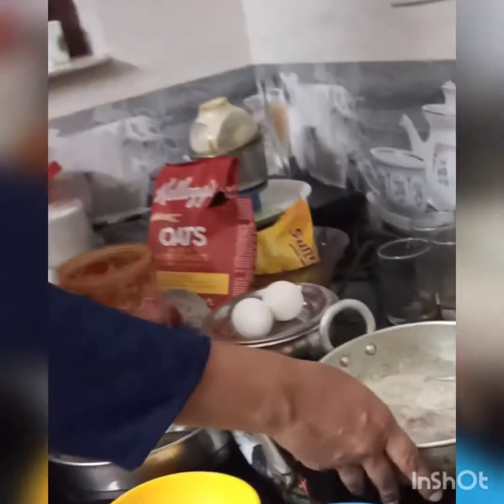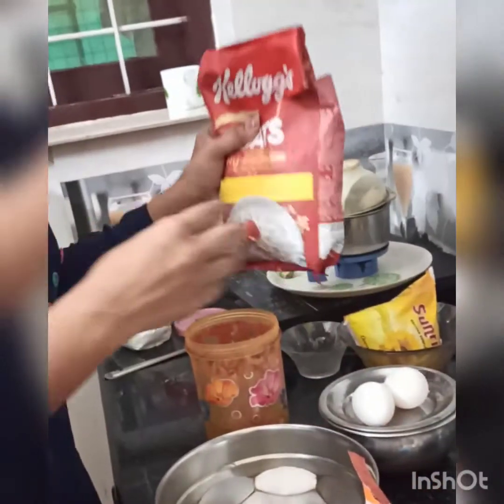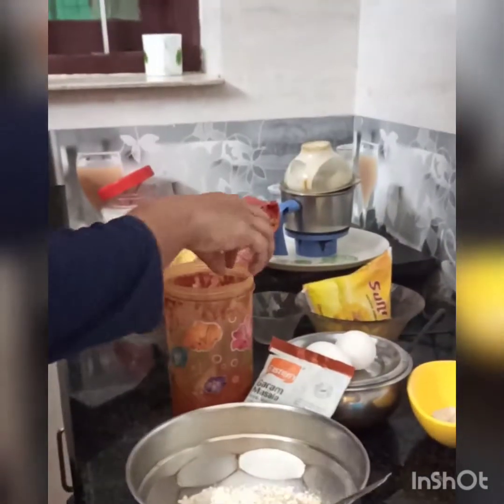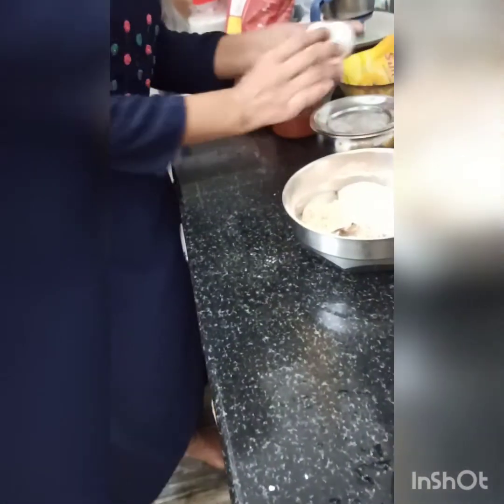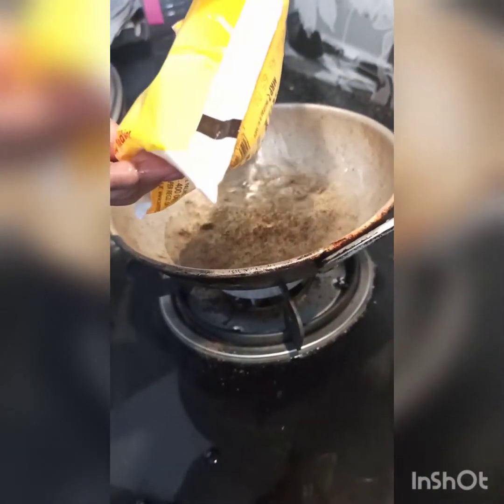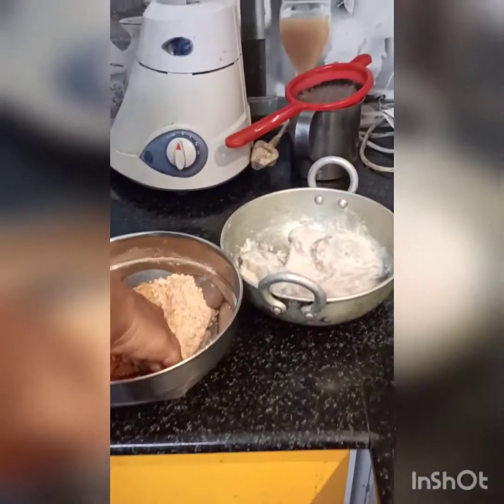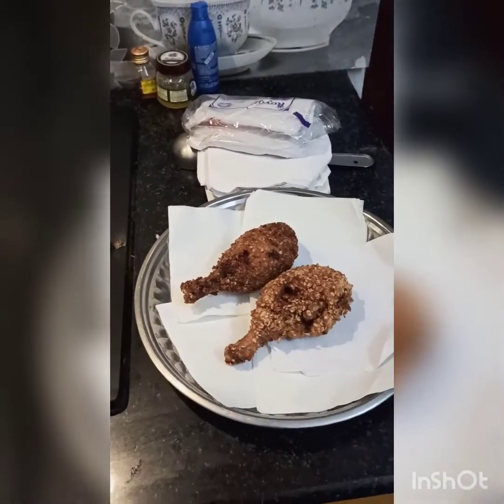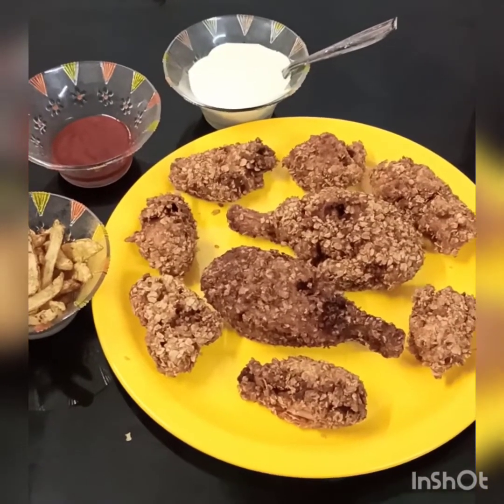My cooking experiments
വീട്ടിൽ തന്നെ നല്ല രുചിയേറും KFC ചിക്കൻ ഉണ്ടാക്കാം..ഞാൻ ആദ്യം ആയിട്ട് ശ്രമിച്ചു നോക്കിയതാ. വീഡിയോ ഇഷ്ടമായെങ്കിൽ ഒന്ന് ലൈക് ചെയ്യണേ..